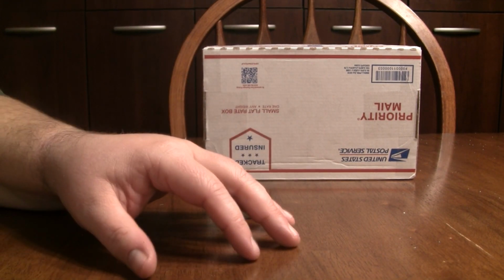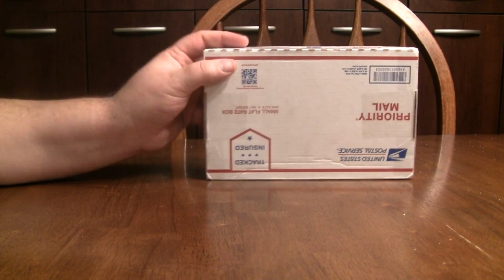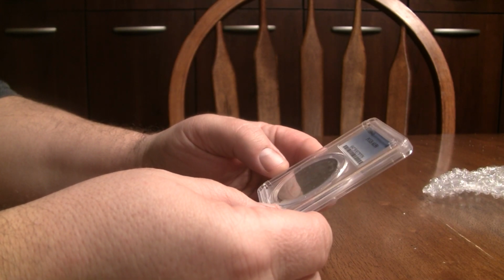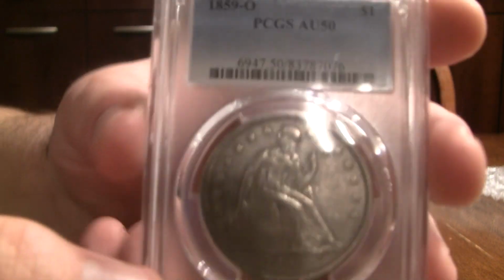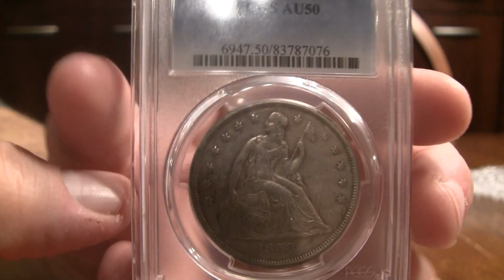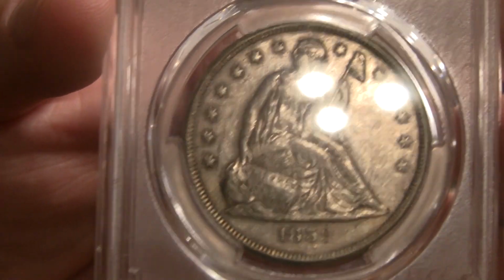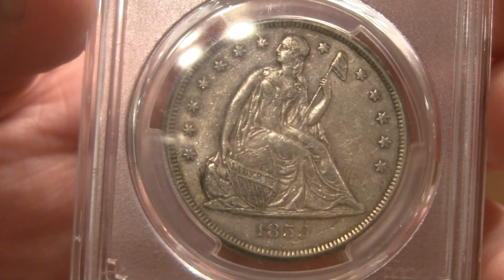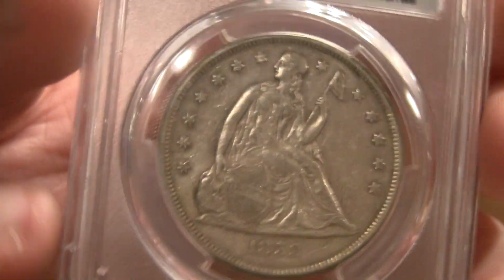1859-O Seated Liberty Silver Dollar AU50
I do not collect a lot of graded coins, but this one has been on my radar for a couple of years.